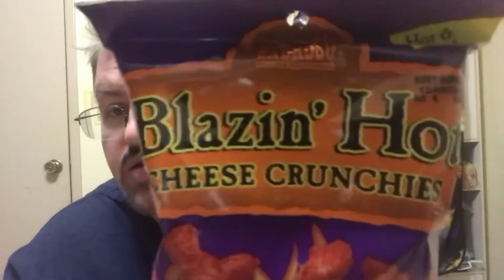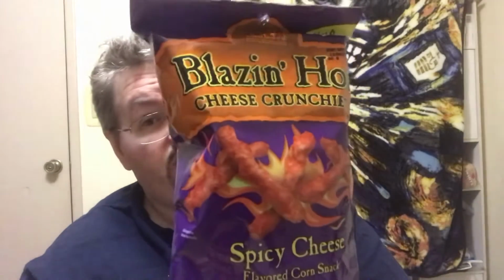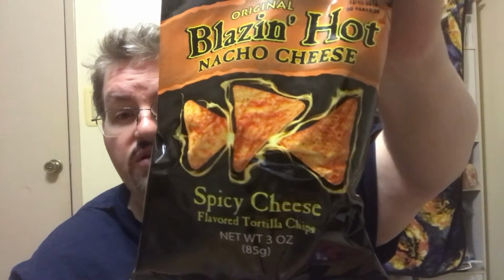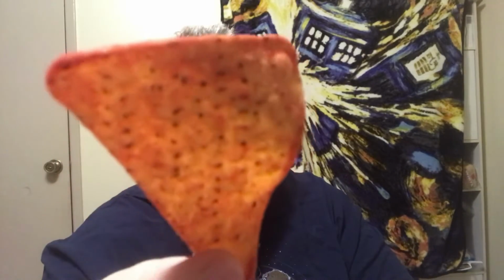What’s new : El Sabrosa Blazing Hot cheese crunchies and spicy nacho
I’m trying the blazing hot El Sabrosa cheese crunchies and spicy nacho chips see if they are on fire or not